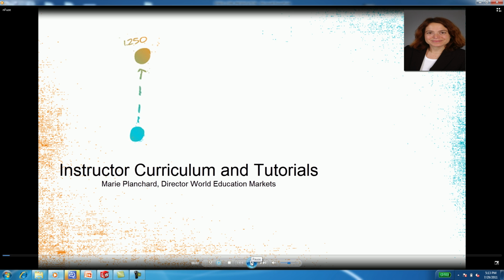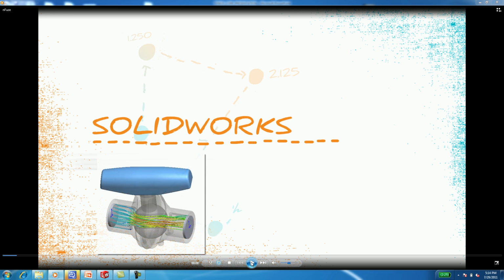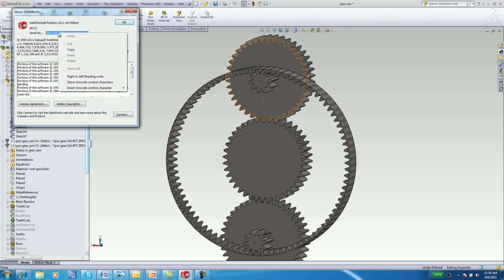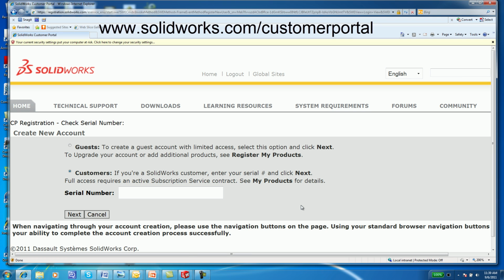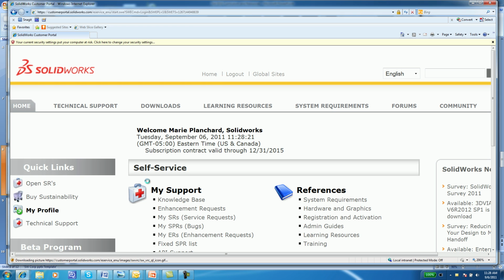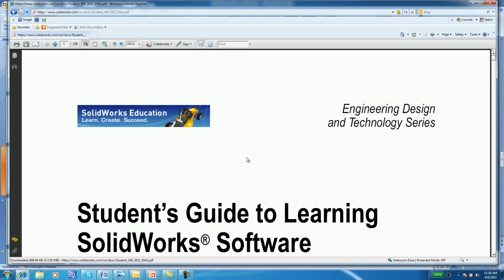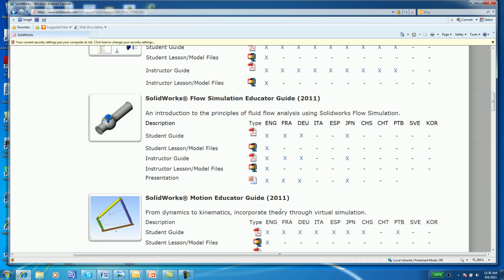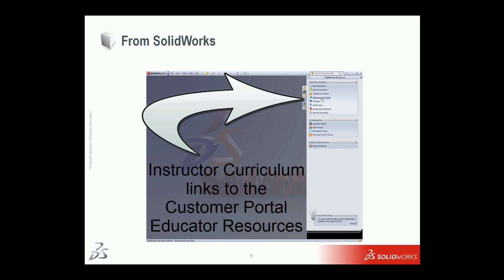SolidWorks Curriculum.avi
Review SolidWorks Educator Resources on the SolidWorks Customer Portal